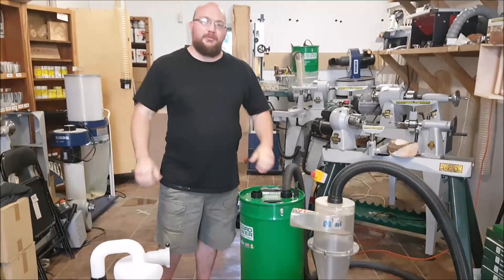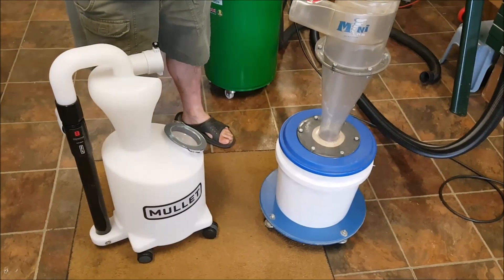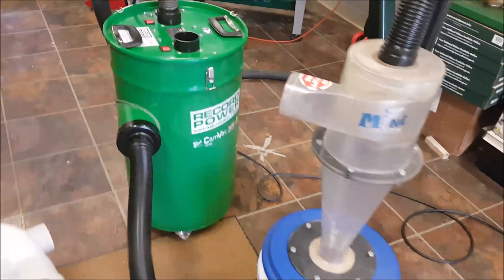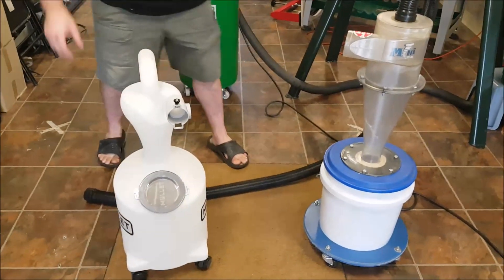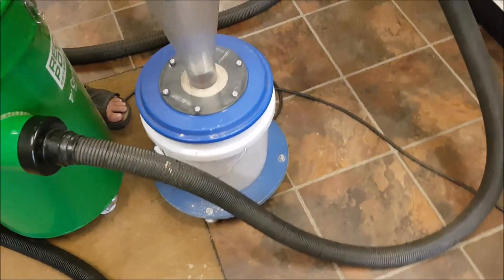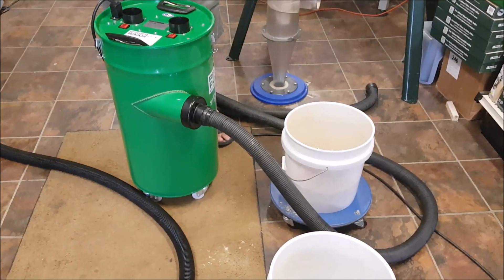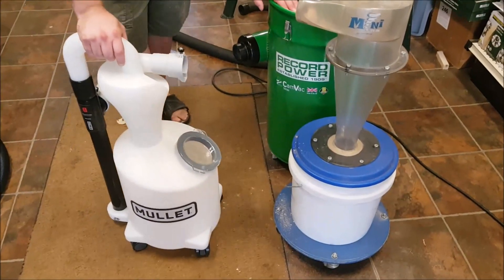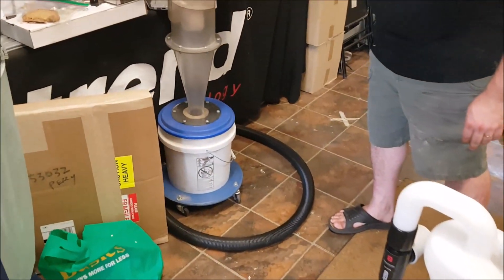Mullet M5 Cyclone vs. Clearvue CV-06, Mini Cyclone Comparison! Which Unit is the Best? EthAnswers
Ethan does an in-depth comparison of the Mullet M5 and Clearvue CV-06 Cyclones! Both are great units but is one better for your dust collector or extractor?
(We do sell Clearvue products in Canada as well.